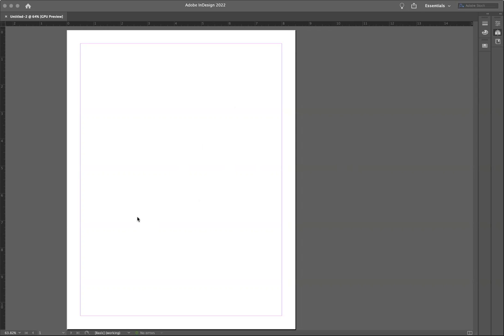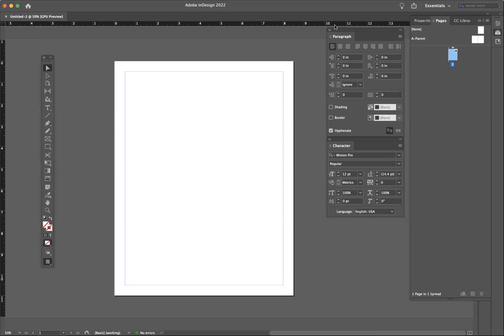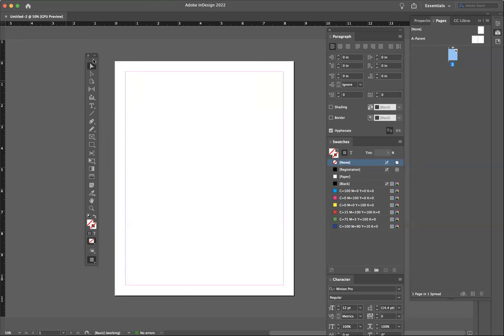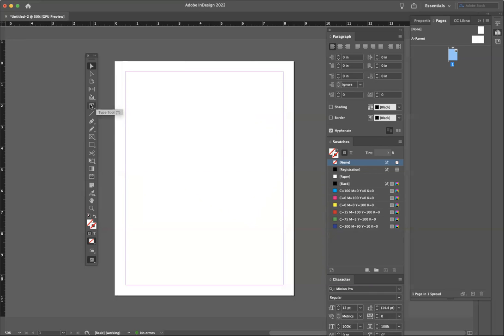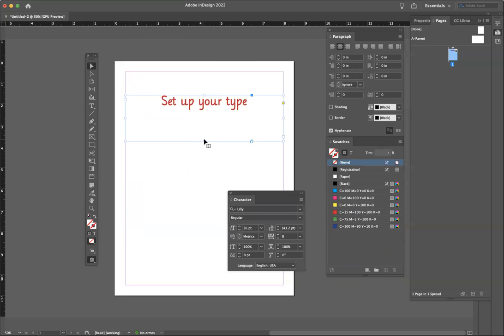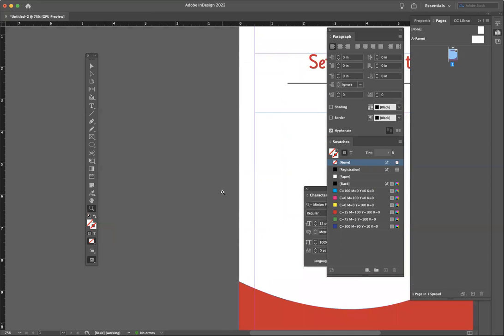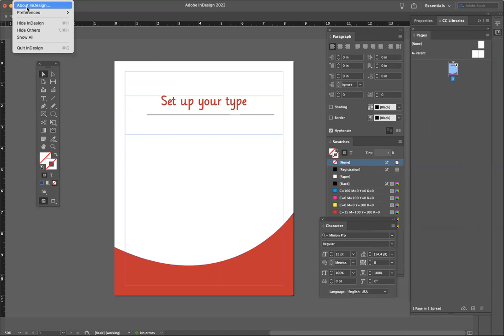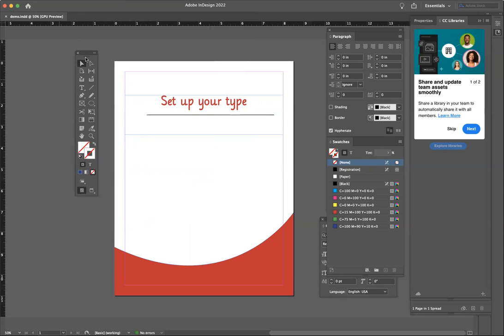Introduction to InDesign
Overview of Adobe InDesign